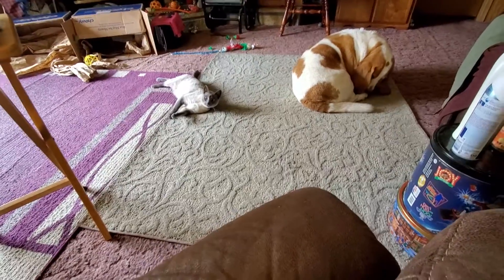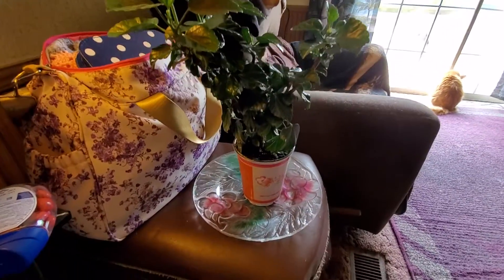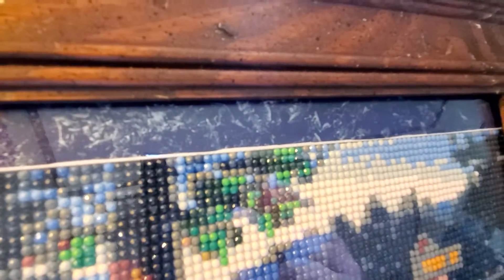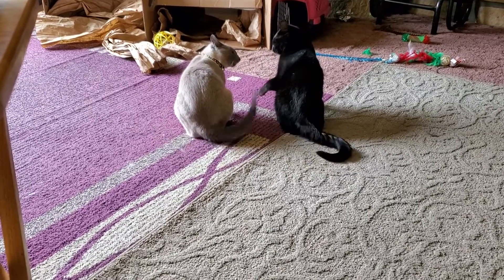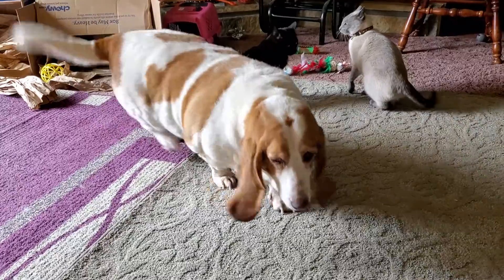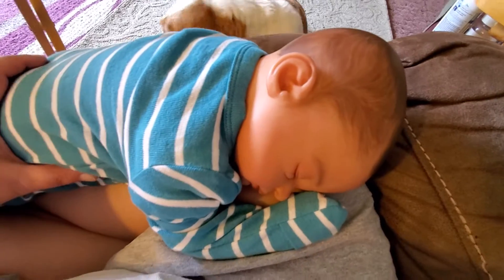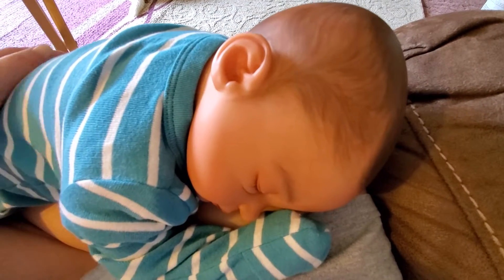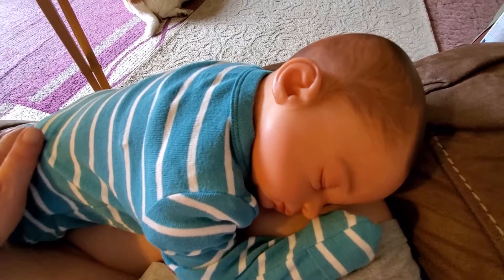Friday with Peace reborn Lucy sculpt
Not directed to young children
Doll
Art doll for adults